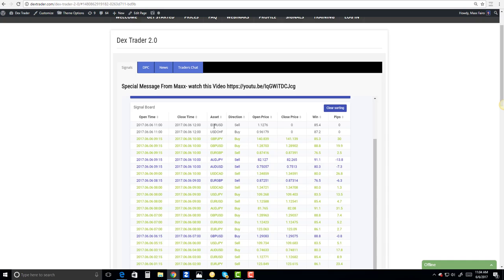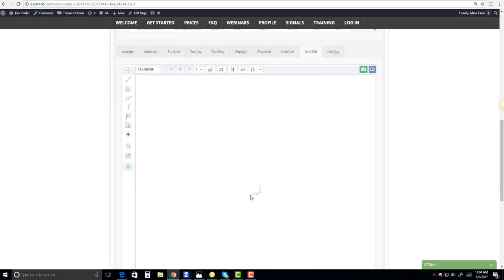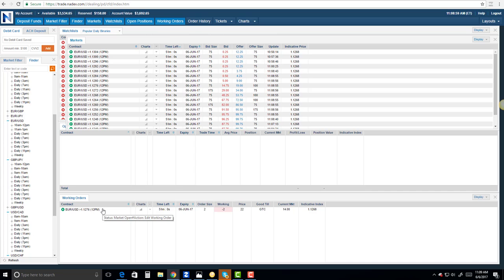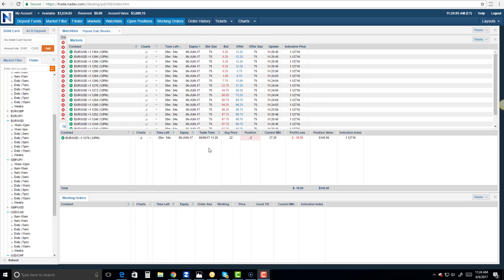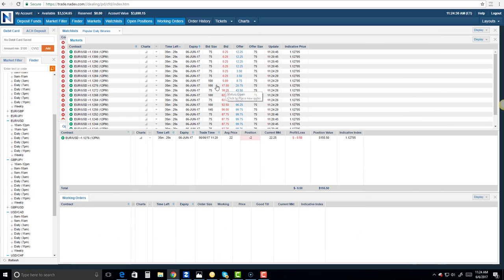Dex Trader trading Live with Maxx 6-6-17-1